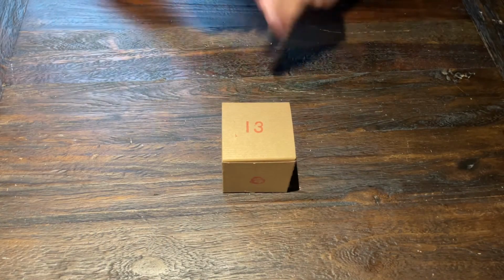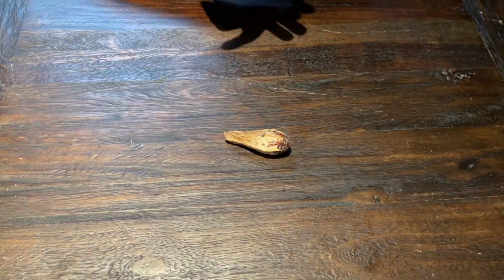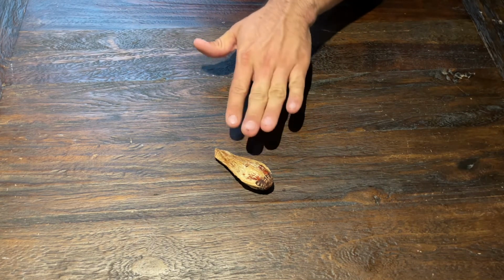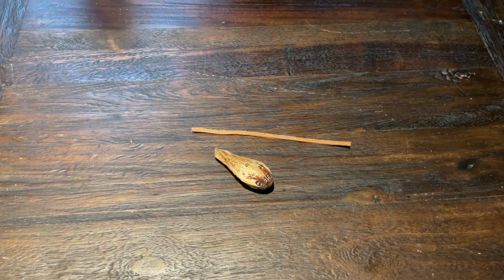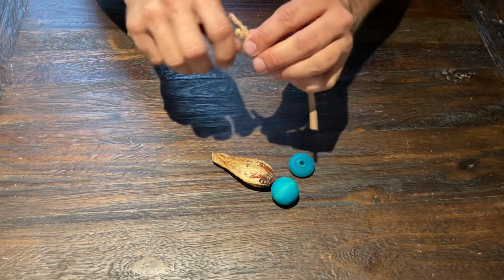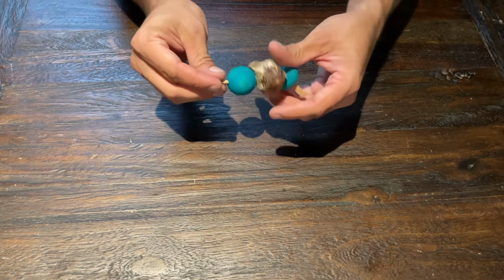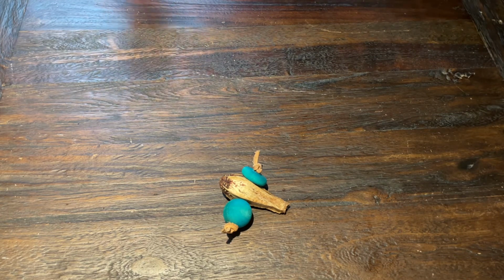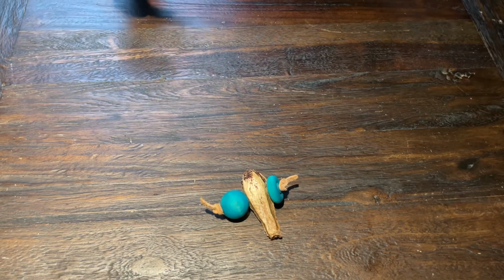Avian Advent Calendar - Day 13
Hey y'all,

This is day 13 of the Avian Advent Calendar. This series is designed to help bird owners who have gotten the Avian Advent Calendar come up with new parrot toys for every single day of the calendar. The main areas of focus for this series will be developing a goal-based approach to making parrot toys, managing safety of animal enrichment, and improving toy making skills.

If you would like to know more about the Avian Advent Calendar, you can find out more

Tools I am using for this challenge:
Needlenose Pliers
Crop-a-dile Big Bite

As always, safety should be your main consideration whenever giving anything new to an animal. You want to make sure that the parts are sized appropriately, and made of materials that are safe for that animal. Remember to supervise an initial interaction with a new item, and remember that animals can still get into difficult situations with items they have had multiple times in the past.